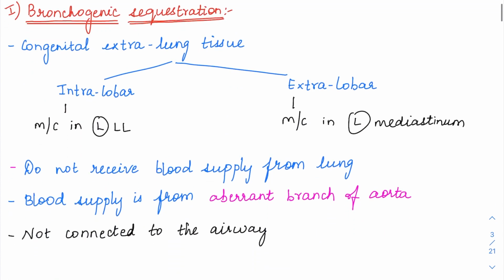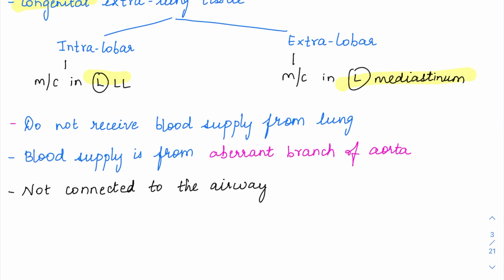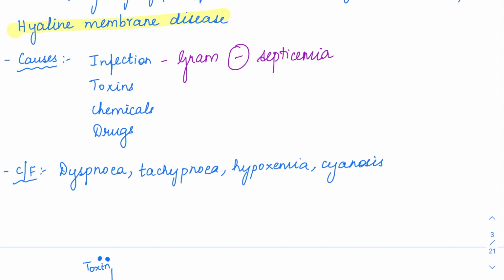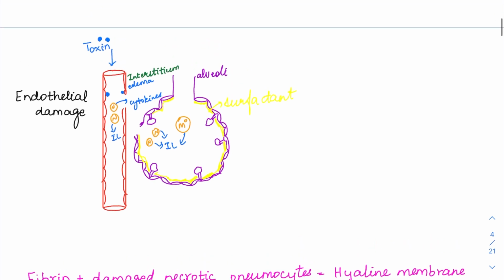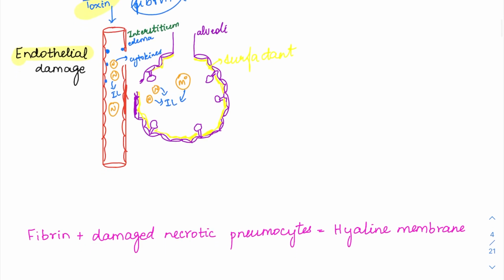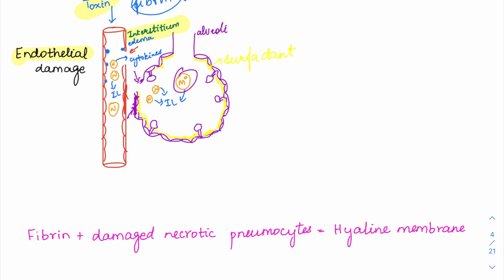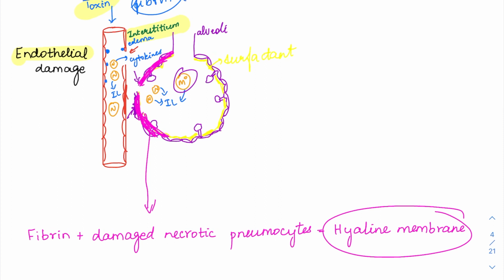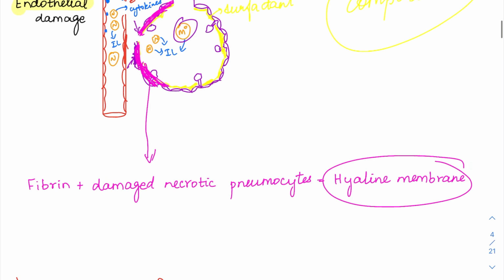Bronchogenic Sequestration & Acute Respiratory Distress Syndrome (ARDS) - MCQ concepts